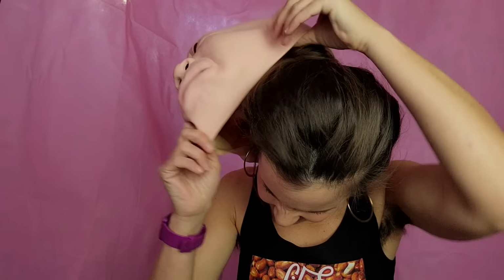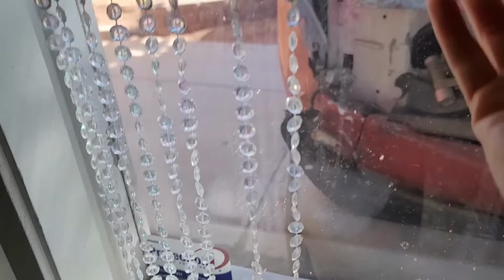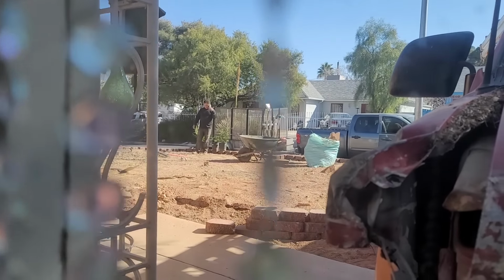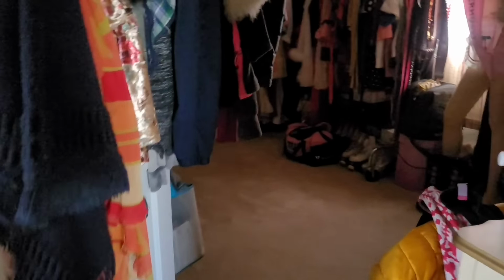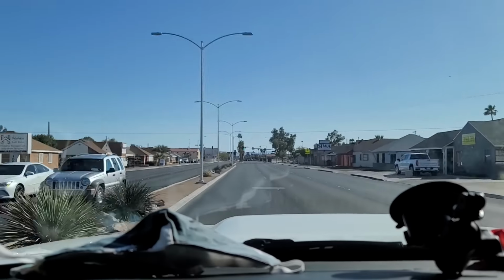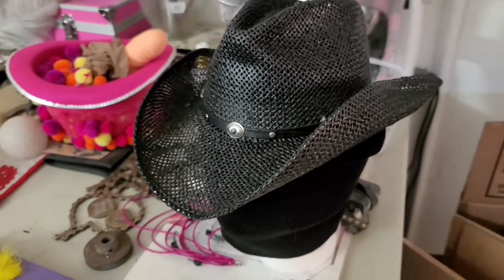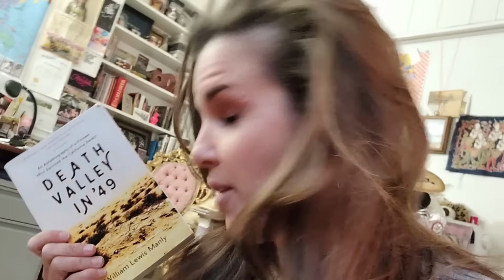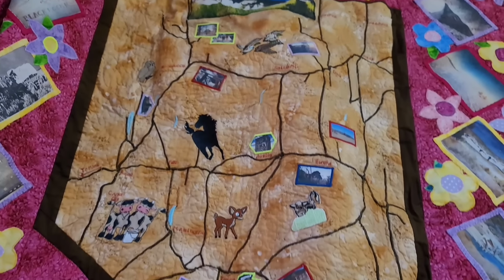Yoga Pants & YouTube: Will These Leggings Increase My Views...and Will My Mail Guy Treat Me Nicer?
The Wonderhussy Report 2.28.21

I needed more footage to practice learning Adobe Premiere, so I shot a short video going to check my mailbox. I got some REALLY AMAZING gifts, including these stretchy leggings...and now I'm curious to see if I'll get more views when I wear them.

SIDE NOTE: I had to give up trying to edit this with Premiere, because my dumb self forgot to hide an offensive postcard hanging above my desk, and I had to censor it...and I haven't figured out how to do advanced stuff like that yet. D'OH!

Credits:

wonderhussy, wonder hussy, wonderhussey, wonder hussey, amazon leggings